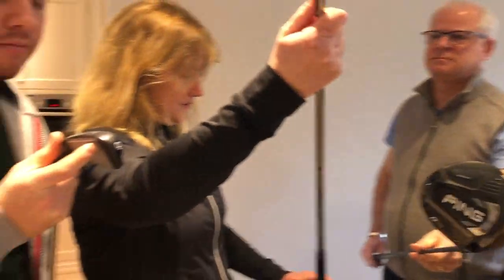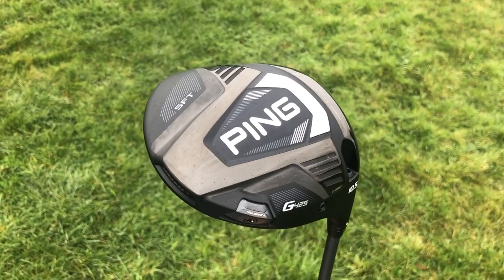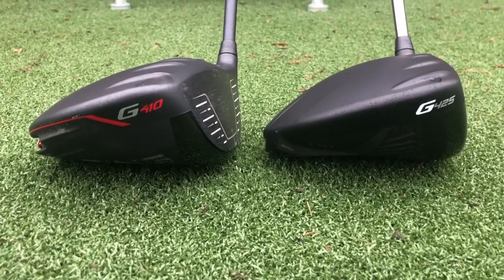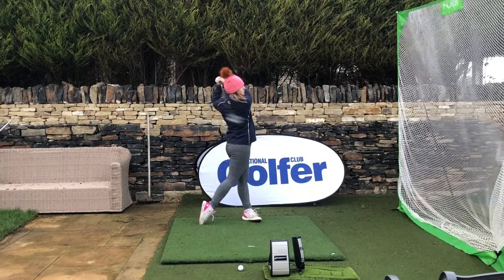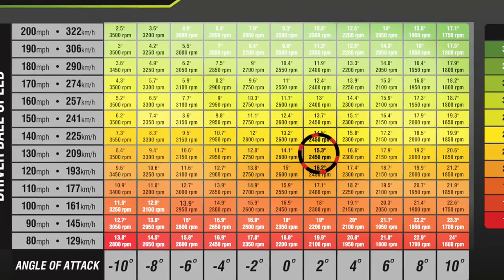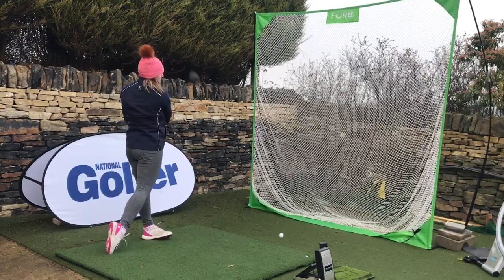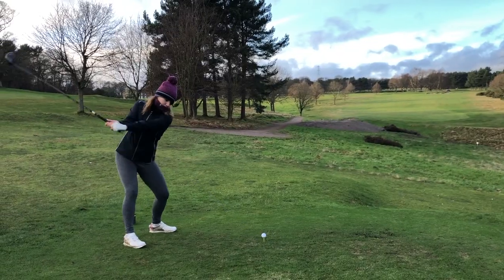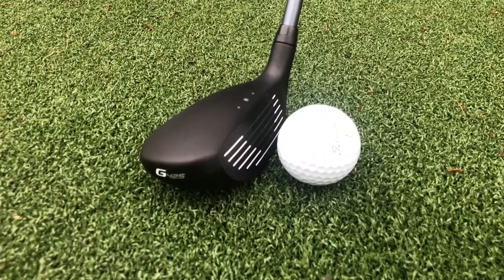Ping G425 driver review: They look the part - but do they play the part? Our gear expert tests them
Ping G425 driver review: Before it has even launched to the UK market the Ping G425 range has racked up some serious traction on tour. The driver has already featured in six wins across five tours, most recently with A Lim Kim‘s impressive victory in the US Women’s Open.

The big story behind the drivers is distance from forgiveness. For the majority of players using a more forgiving club and creating a straighter shot shape is actually going to allow them to carry the ball further.

There are three models in the new G425 range the Max, the LST and the SFT so what are they and how did I get on with them? You'll have to watch the video to find out...